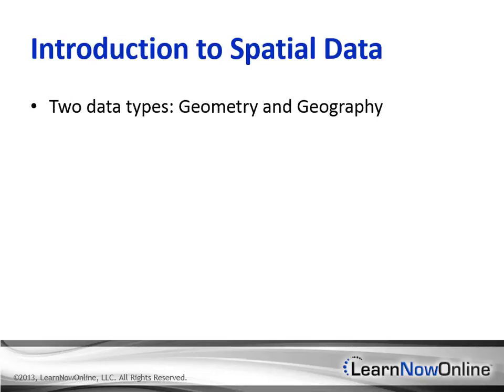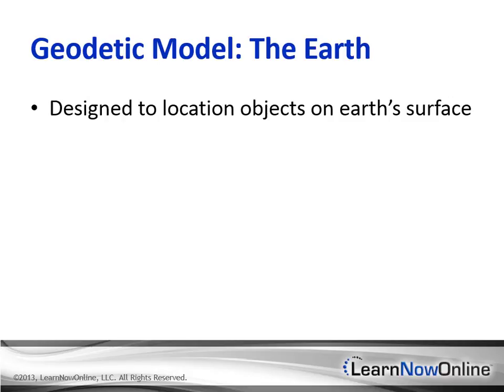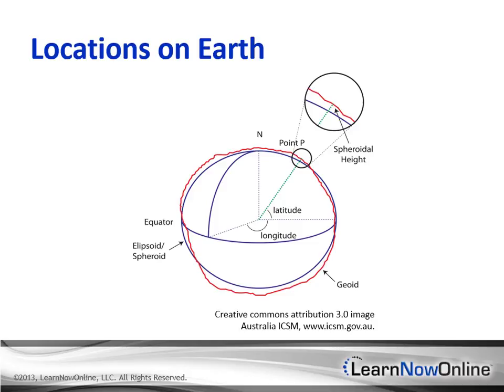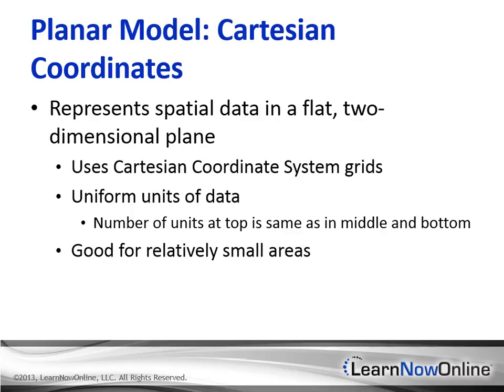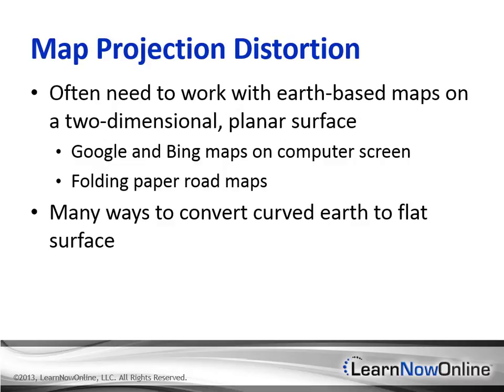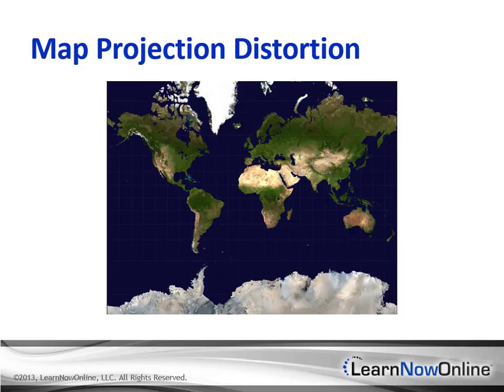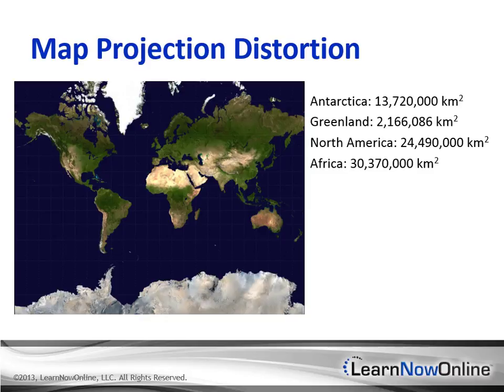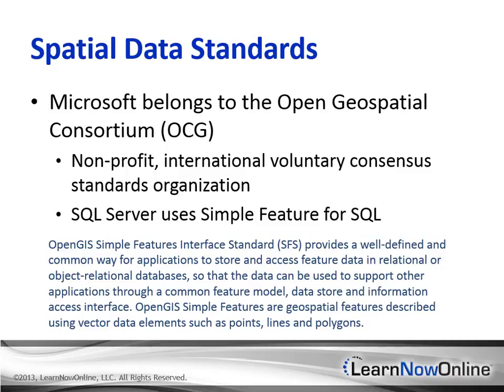SQL 2014 Developer, Part 09 Advanced Data Types Player LearnNowOnline 14